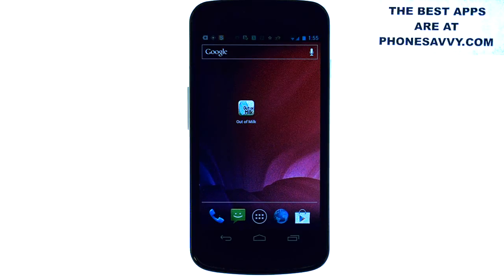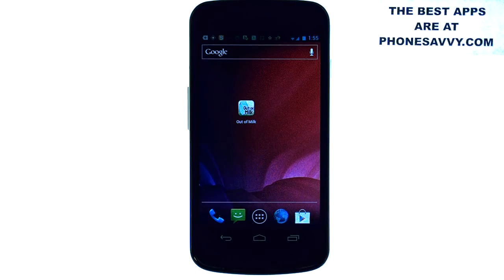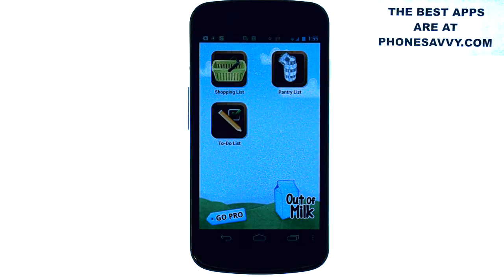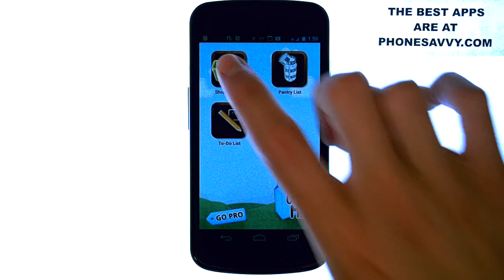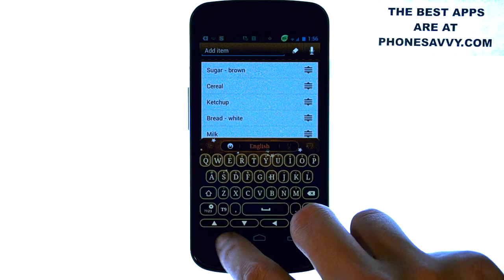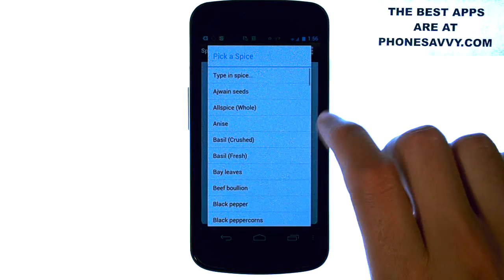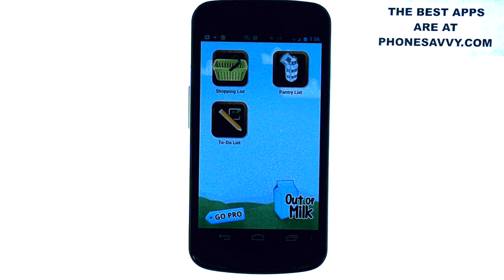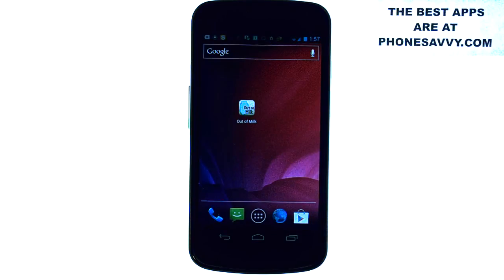Out Of Milk - App Review - The Best Grocery List App Available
Grocery list application. This application will sync with other devices. No more sending text messages to your spouse to pick up. Must have for everyone